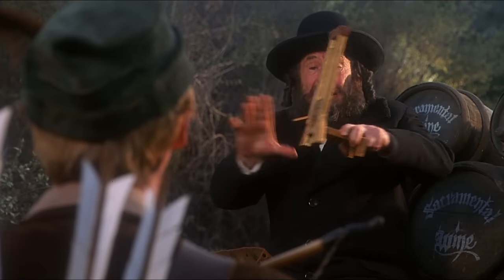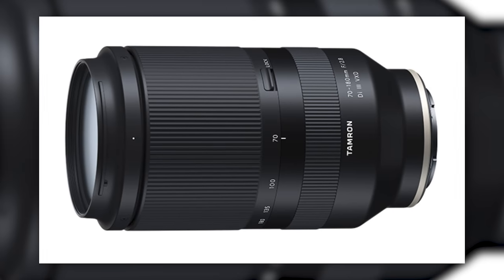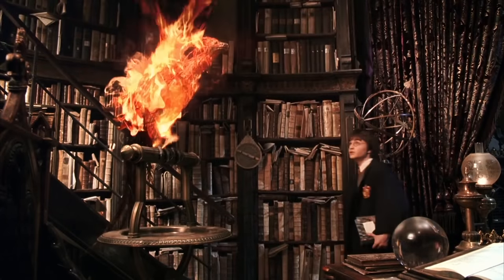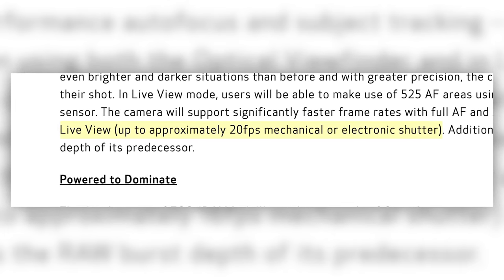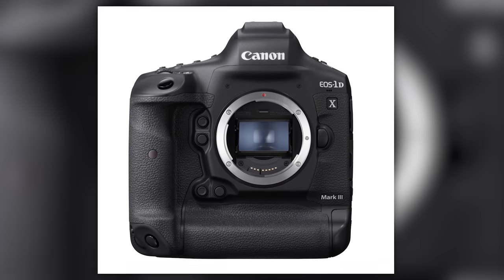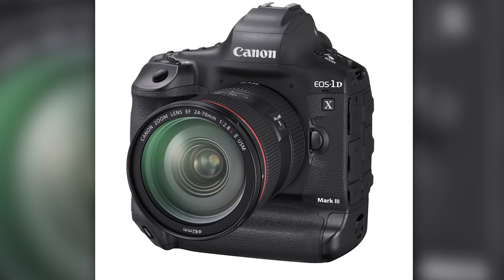Canon’s ANSWER??? Fuji’s WEIRD New Camera!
Did Canon give a good enough answer to Nikon and Sony with the development of the 1DX Mark III?  Is FUJI's X PRO 3 too weird or just right?  Is Tamron's 70-180mm 2.8 too short or just right?  And be careful when traveling with undeveloped film if you encounter one of these!

My Go To Mirrorless Camera as of now